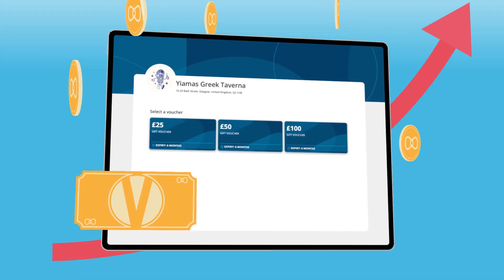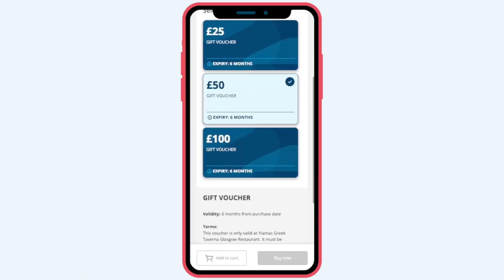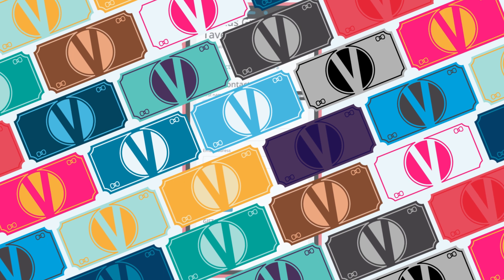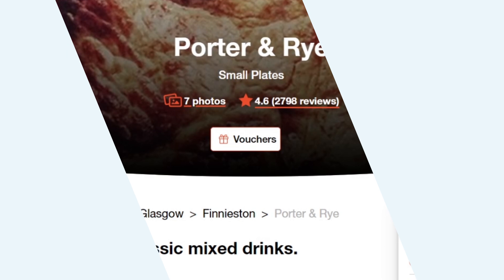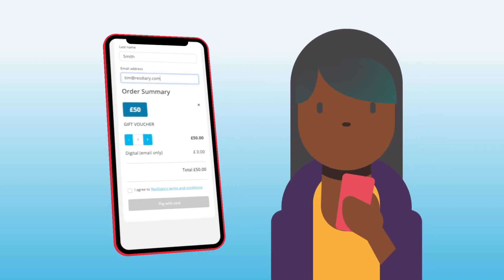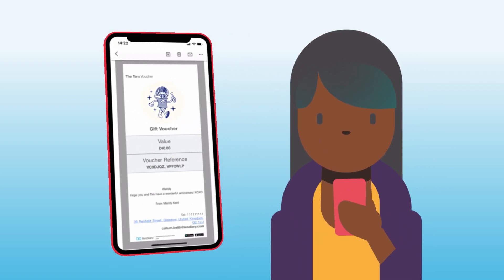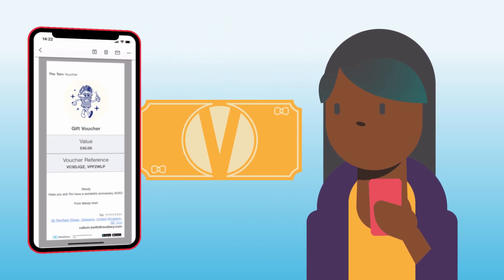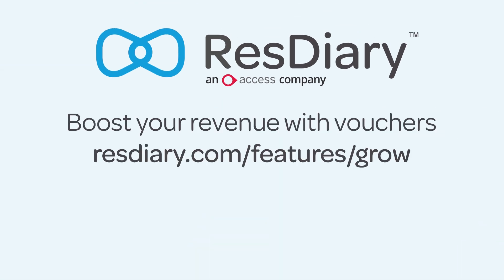Boost your business with vouchers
Want to add an additional revenue stream? Sell gift vouchers online with ResDiary.